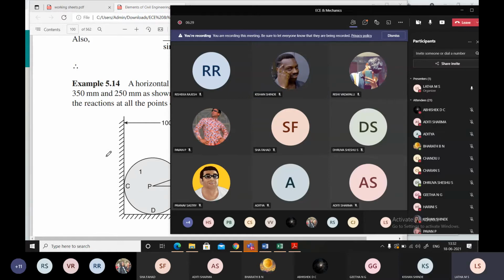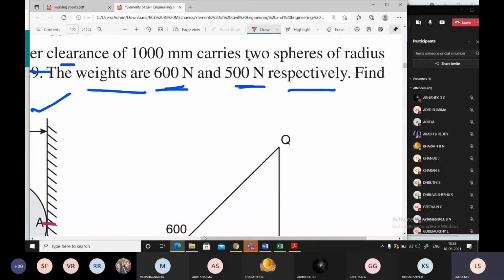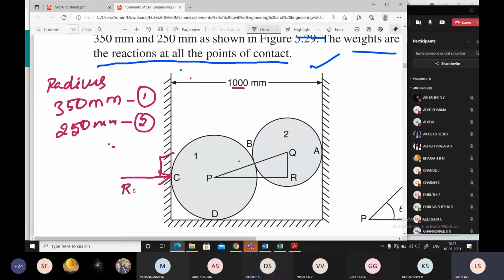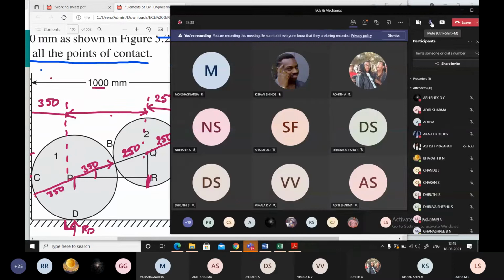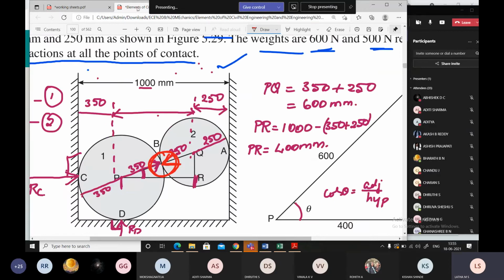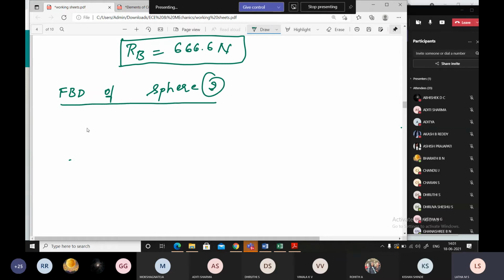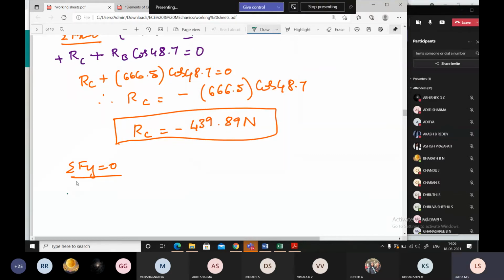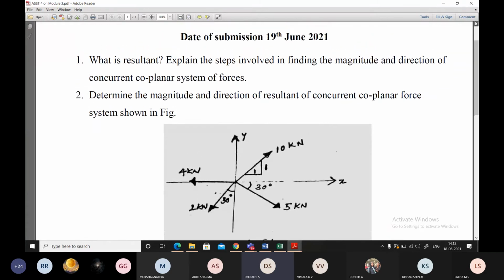ECE & Mechanics 20210618 133157 Meeting Recording